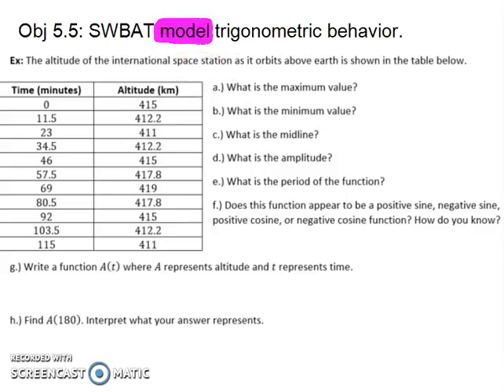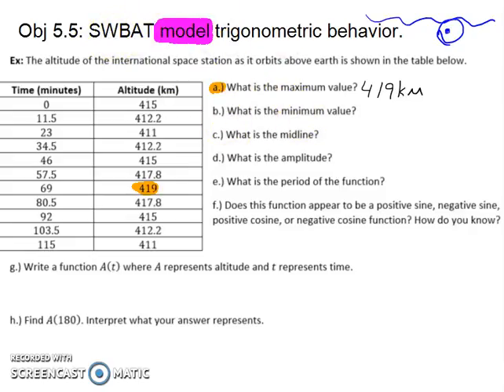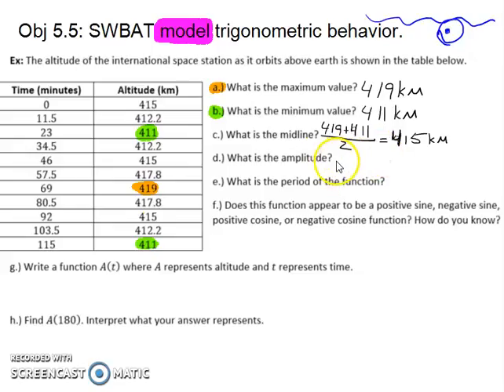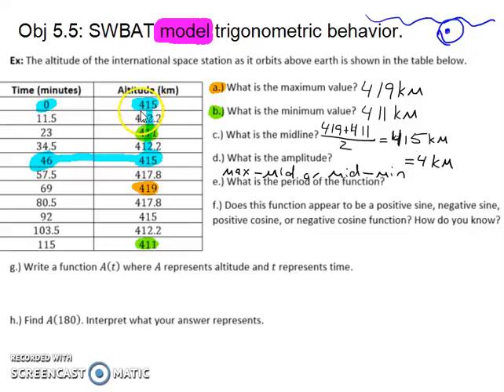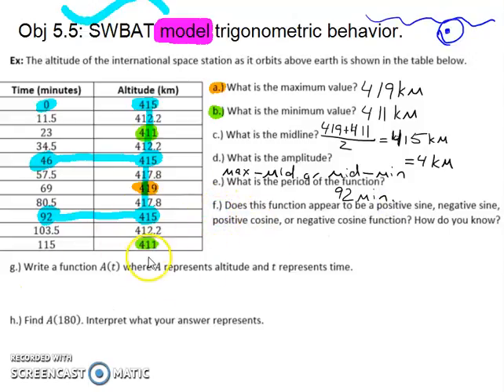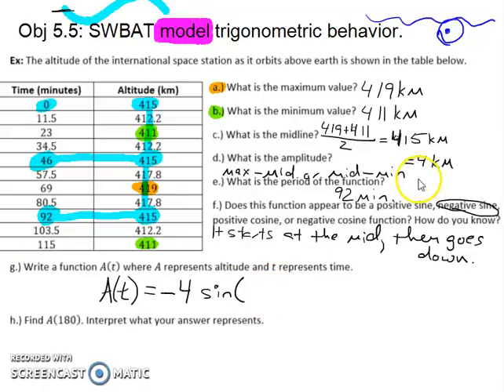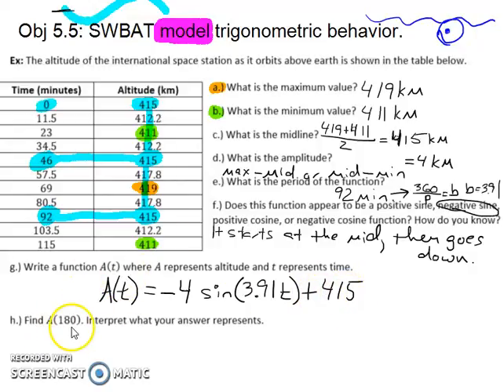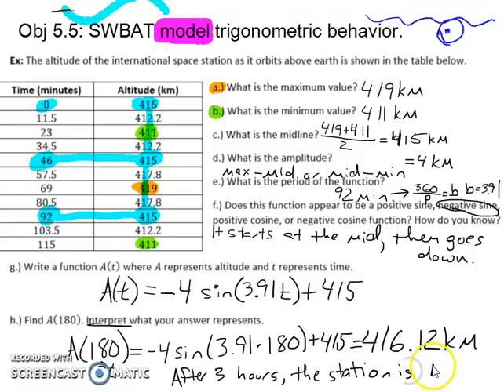A2 Obj 5.5: SWBAT model trigonometric behavior.